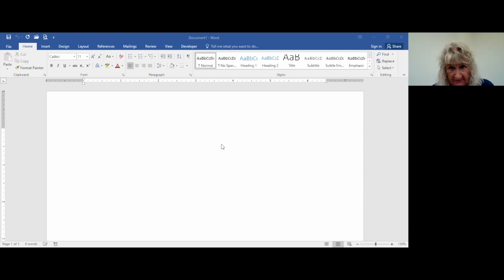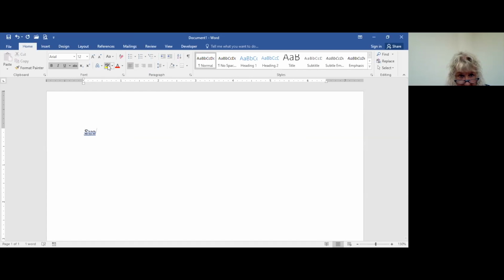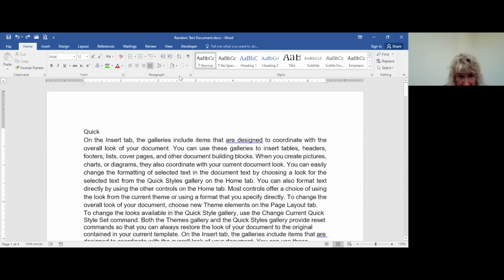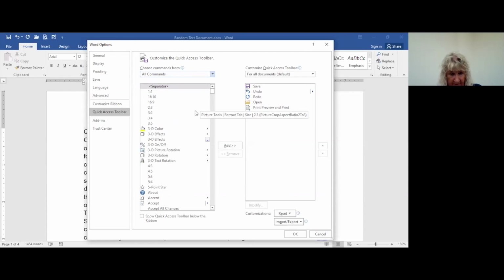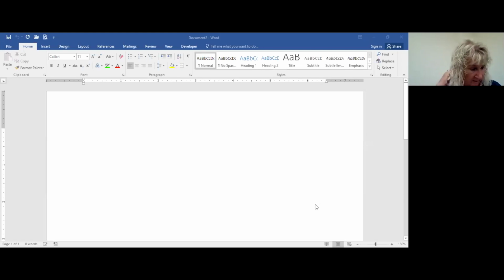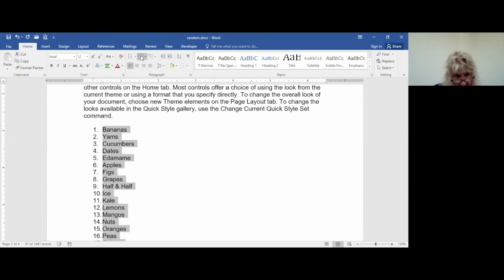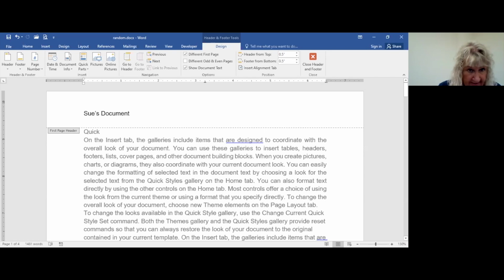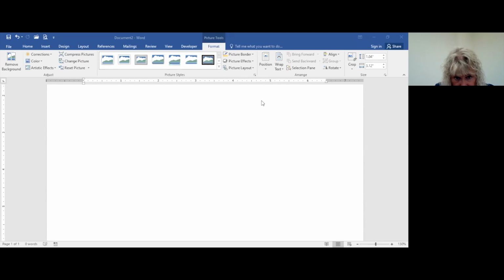Introduction to Word 2016